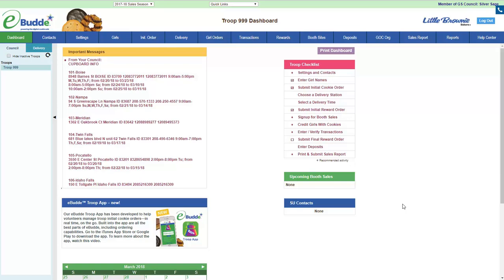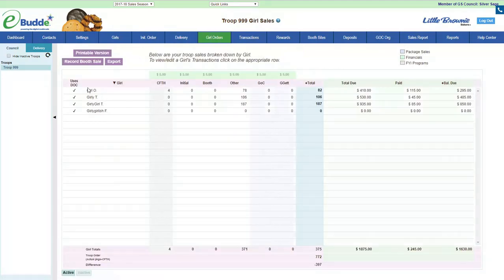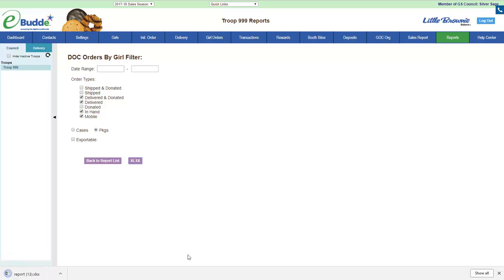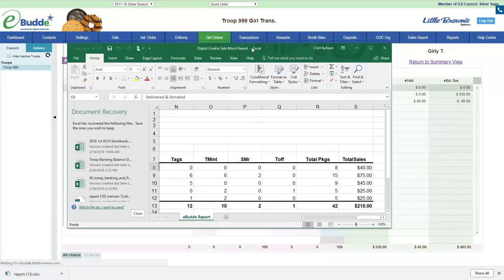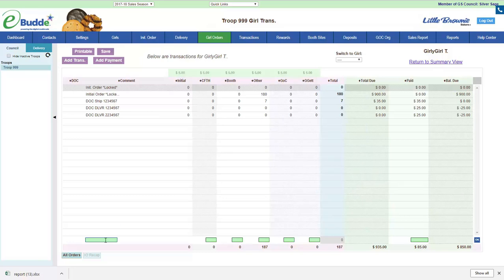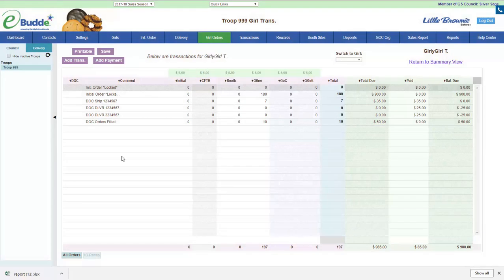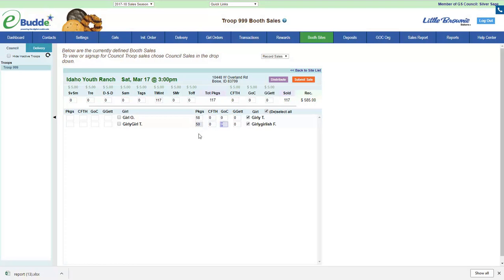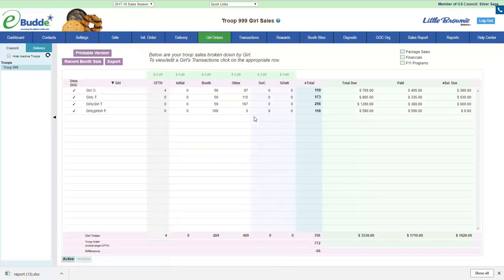Girl Order and Rewards Tab